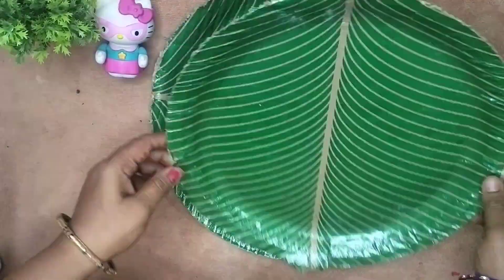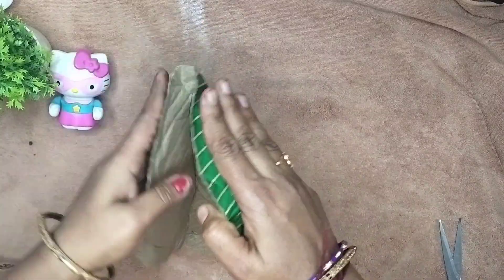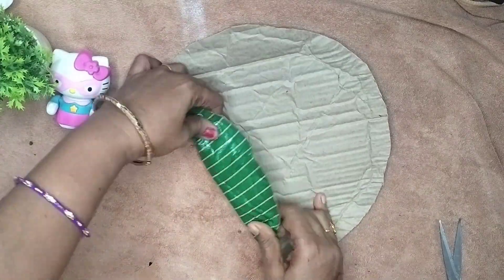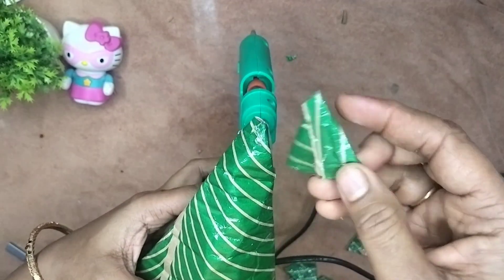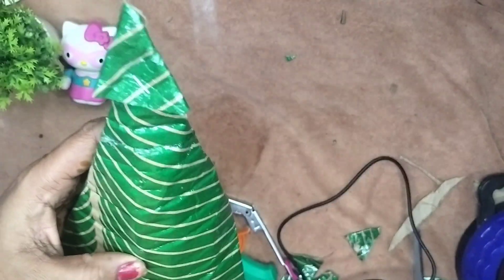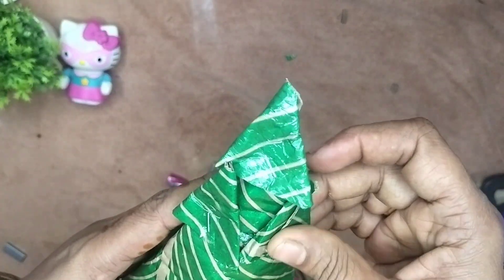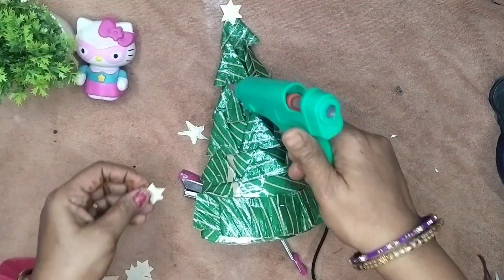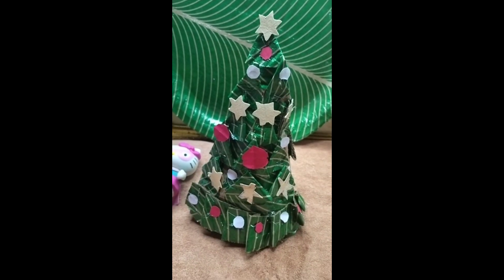భోజనం తిన్నాక పడేసేపేపర్ప్లేట్స్ని ఇలా ఉపయోగించి చూడండి మీరే వావ్అనాల్సిందే/paperplates reuse idea